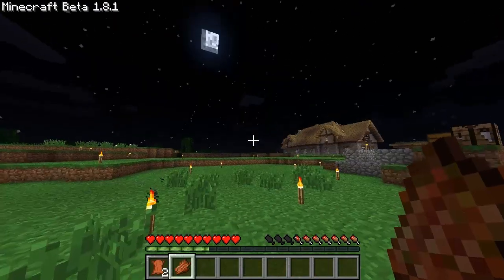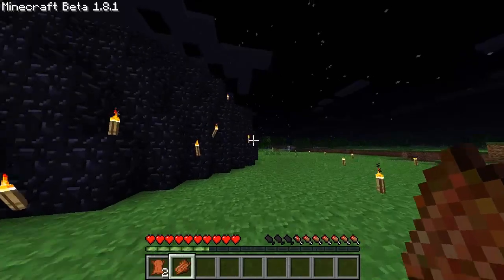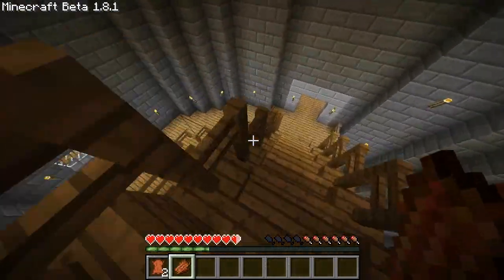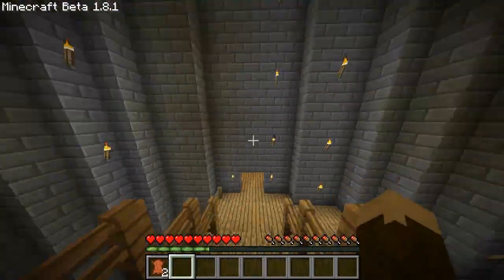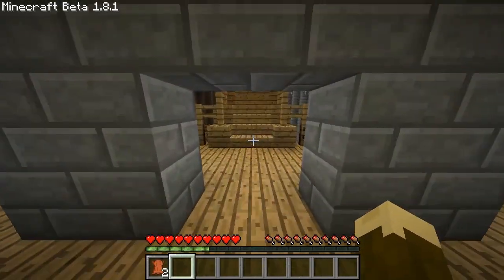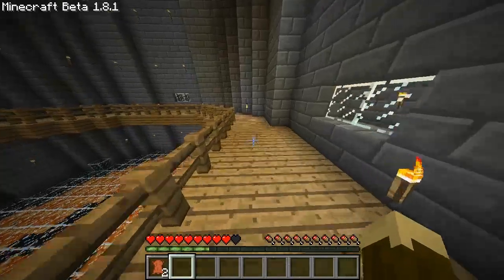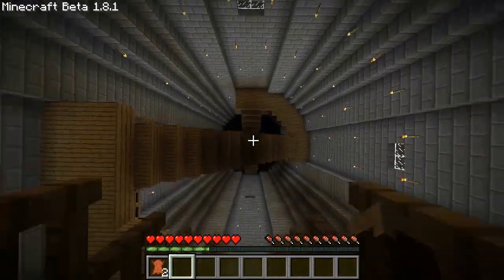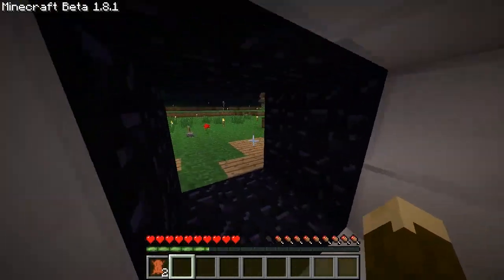LThan3 Minecraft - Omega Update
This is an update on the hole that Omega Hare made. A special thumb to Omega!